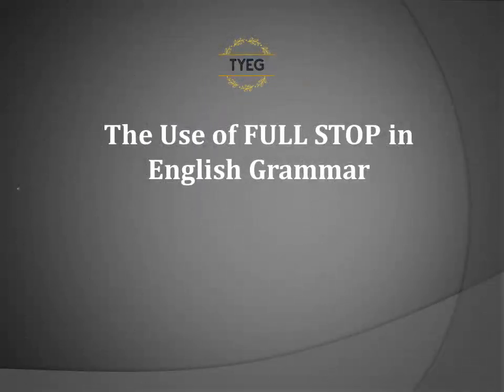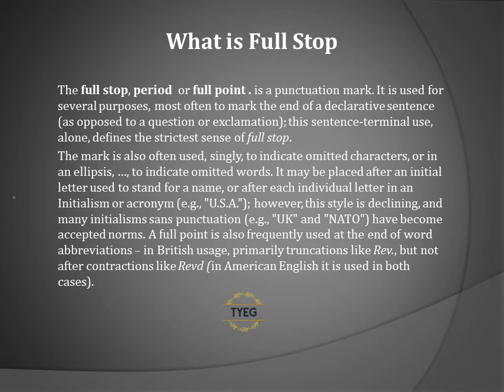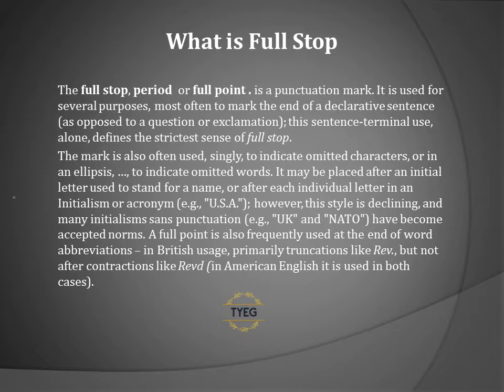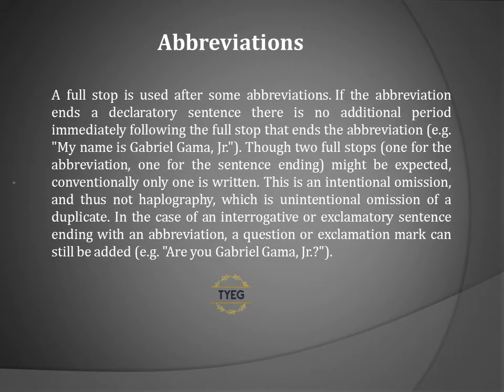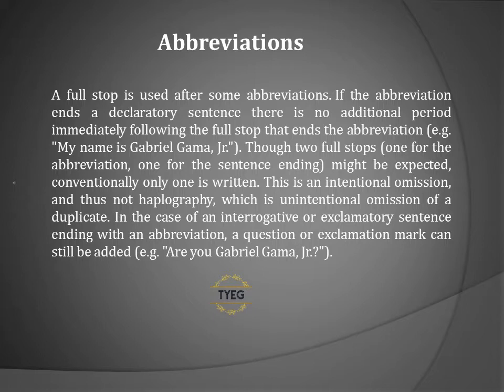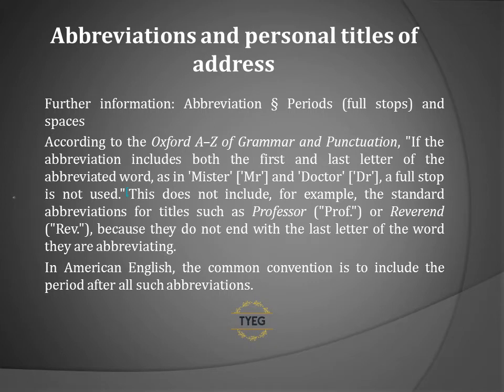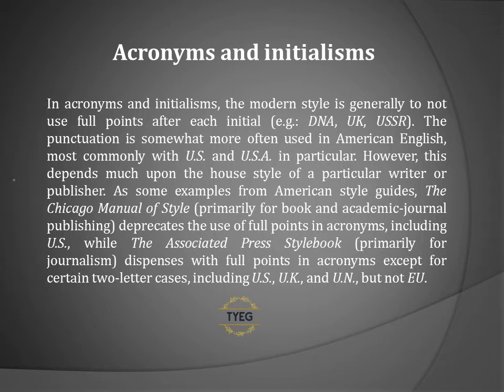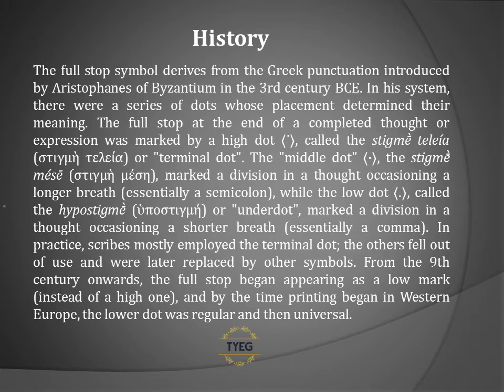The Use of Full Stop